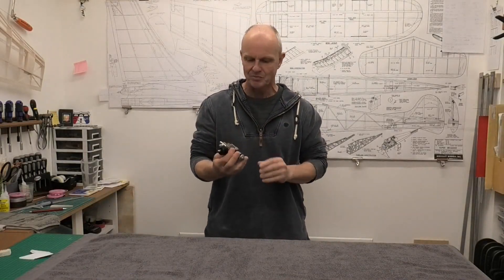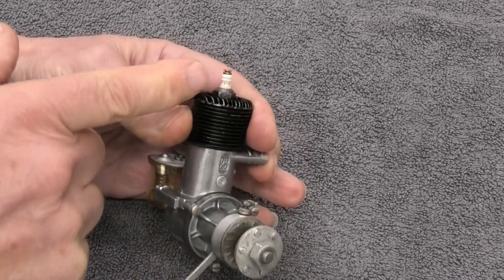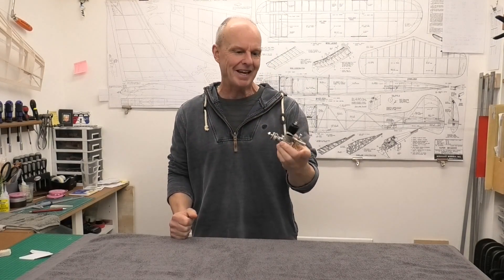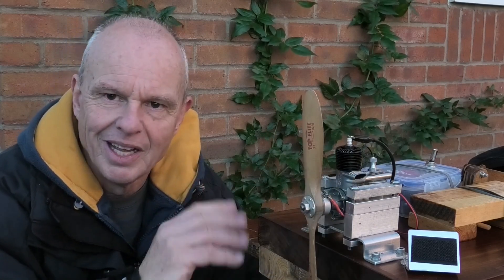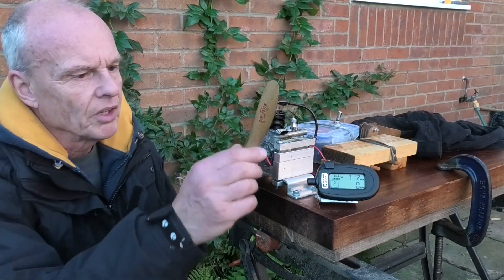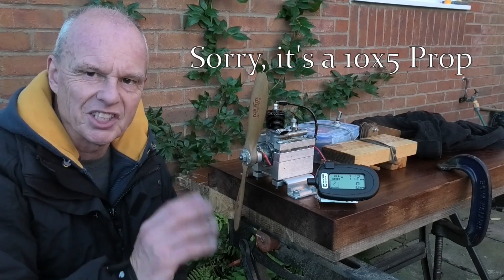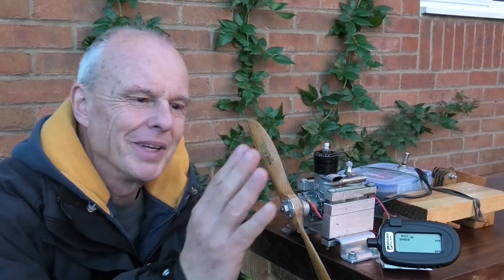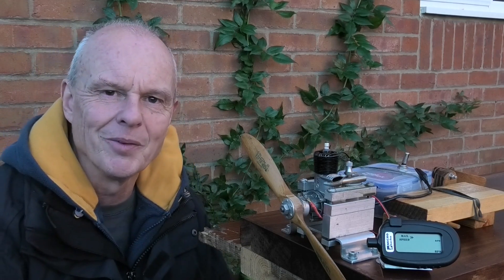Ohlsson & Rice 23 - 1946 Spark Ignition Engine - Test Run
The running of a Ohlsson & Rice 23 spark ignition engine, produced in the USA in 1946. This engine was run on a 10x6 and 10x5 wooden Top Flite prop, on a 3:1 mix of Coleman's White Gas to SAE 50 oil mix.